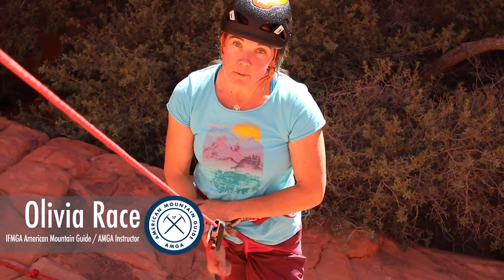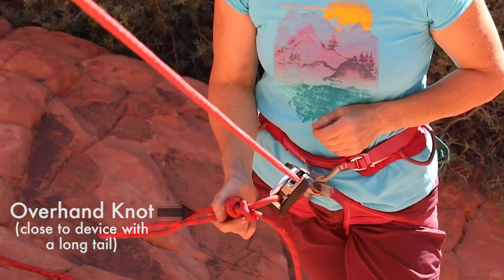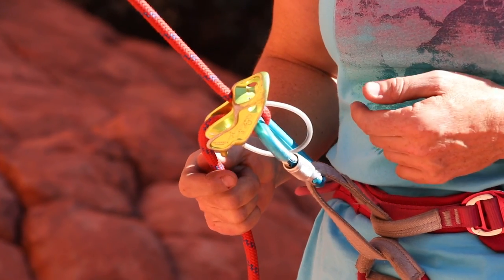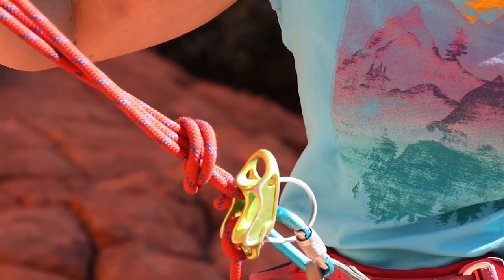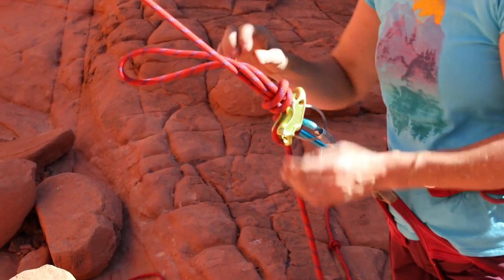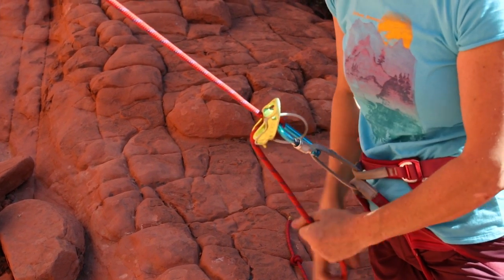How to go Hands-free While Belaying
Learn how to tie off a belay and go hands-free with instruction from the American Mountain Guides Association.